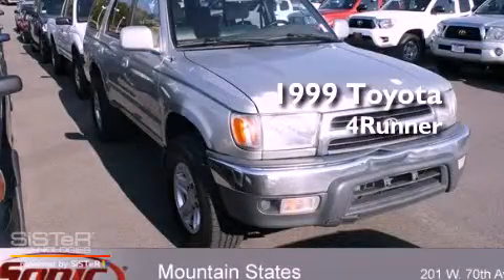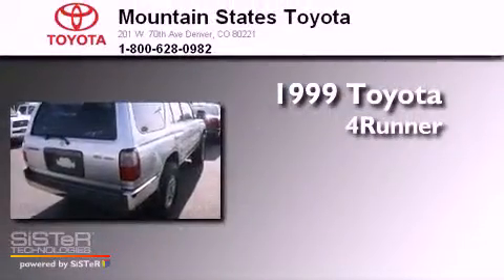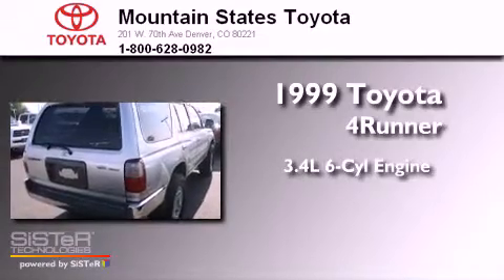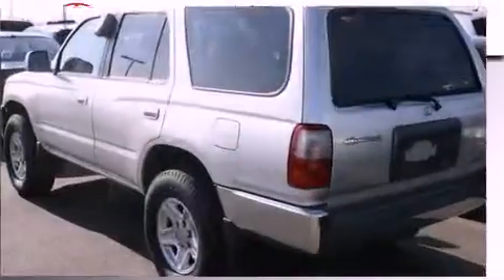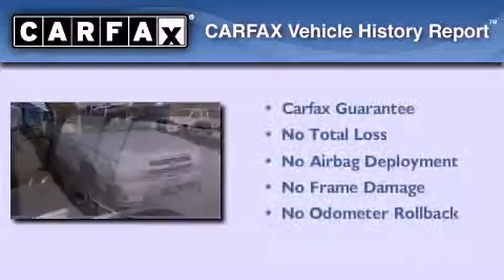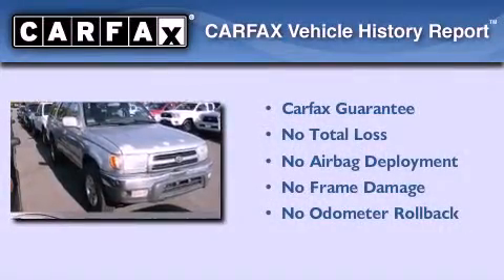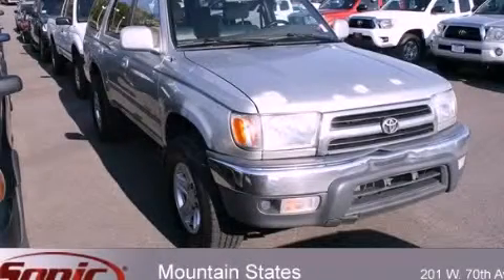1999 Toyota 4Runner Denver CO 80221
Year : 1999
 Make : Toyota
 Model : 4Runner
 Engine : 3.4L V-6 cyl
 Trans . : 4-Speed Automatic
 Exterior : Millennium Silver
 Miles : 156,539
 Interior : Gray
 Mountain States Toyota
 201 W. 70th Ave.
 Denver , CO 80221
 Pre-Owned 1999 Toyota 4Runner Denver CO